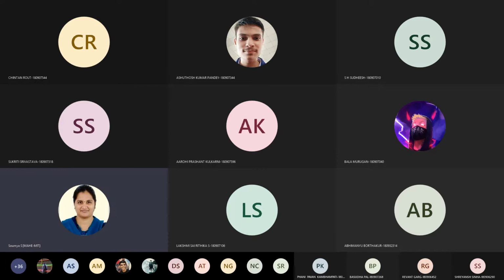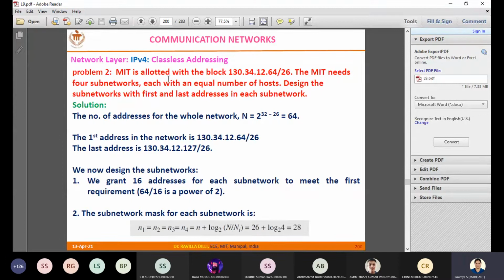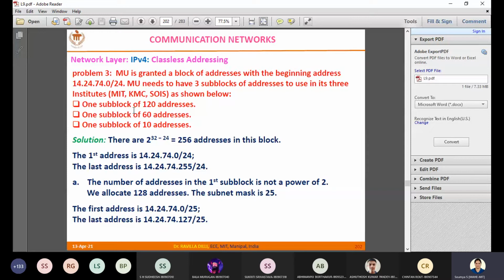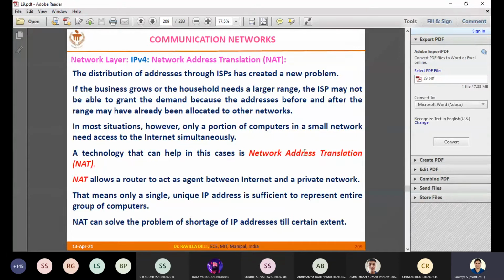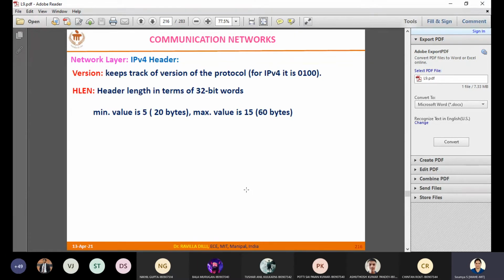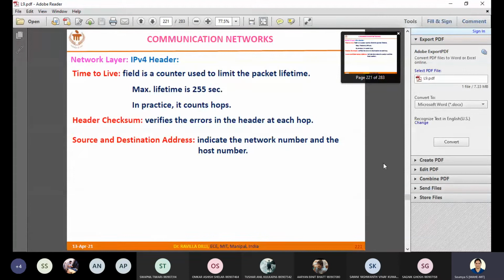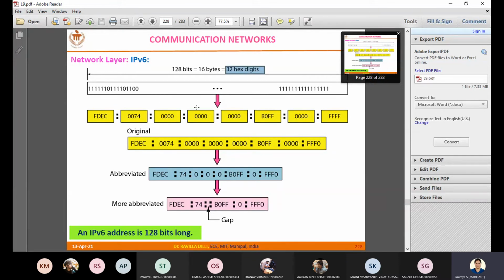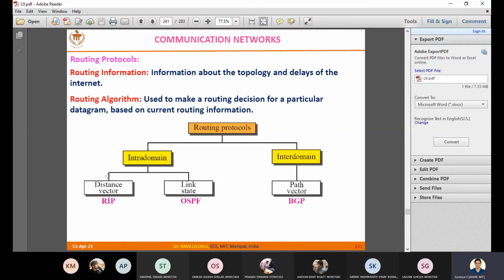Communication Networks - 28th May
Conducted by Soumya S.
[Teams Recording]